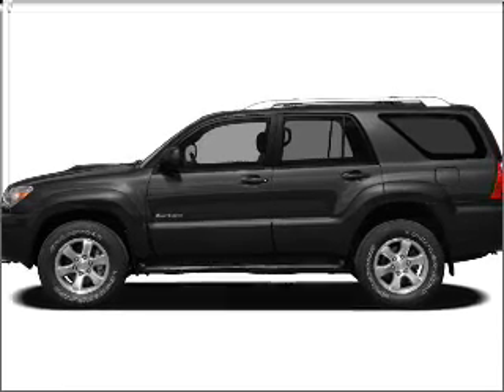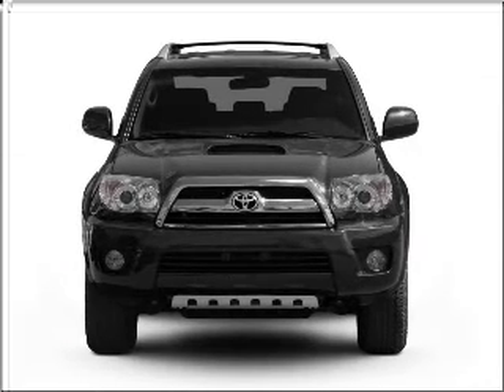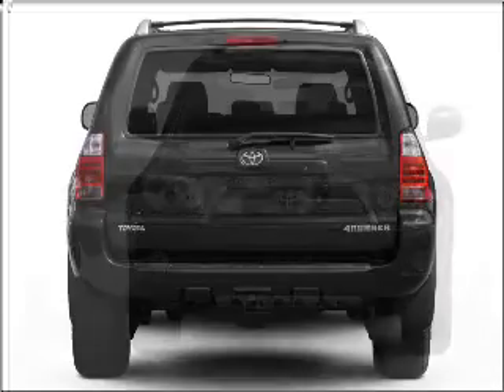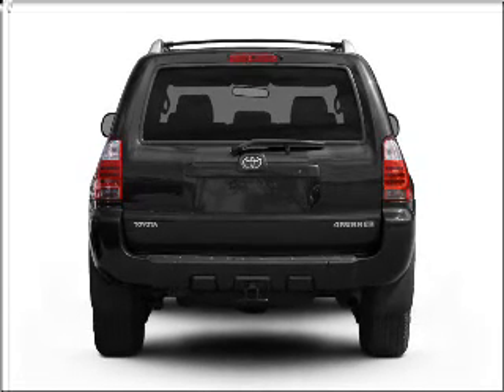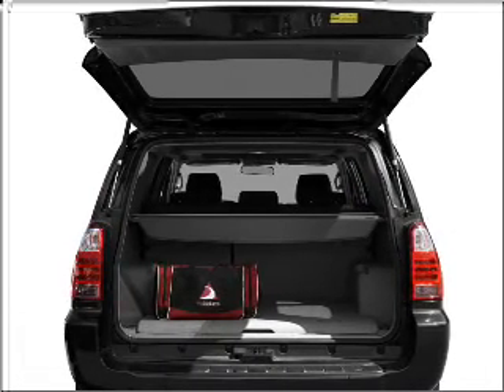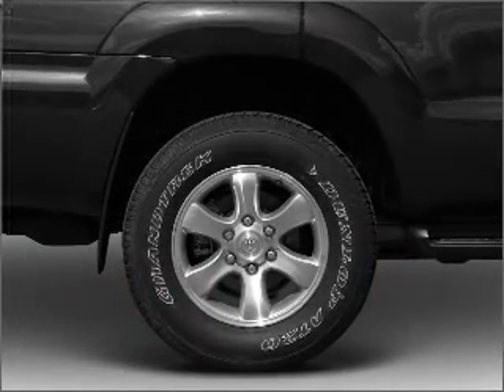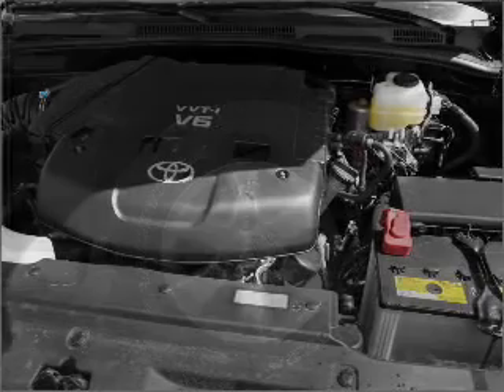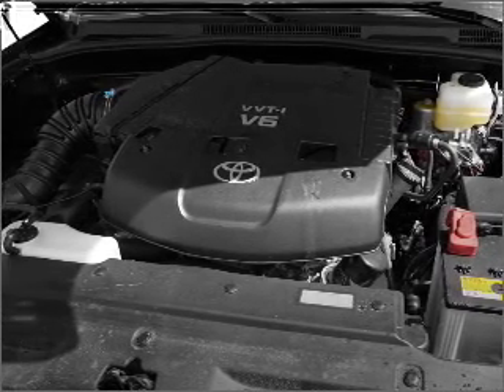2008 Toyota 4Runner - Hamburg PA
Year: 2008
Make: Toyota
Model: 4Runner
Trim: SR5
Engine: 4.0 liter 6 cylinder 24 valve
Transmission: 5-Speed Automatic
Color: Black Onyx
Mileage: 5
Address:
41 Industrial Drive